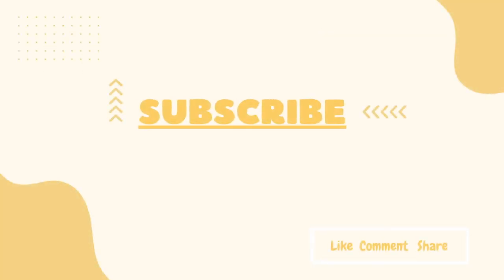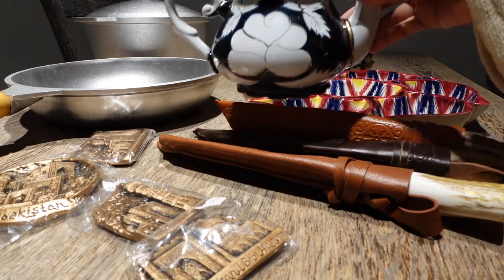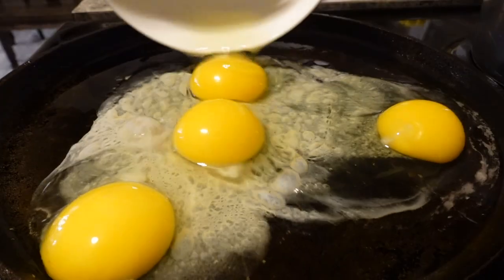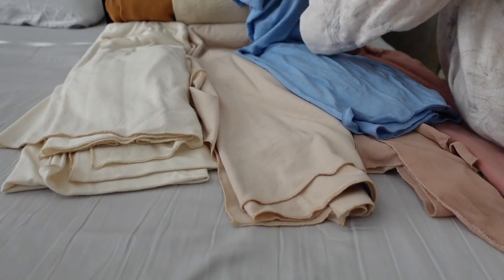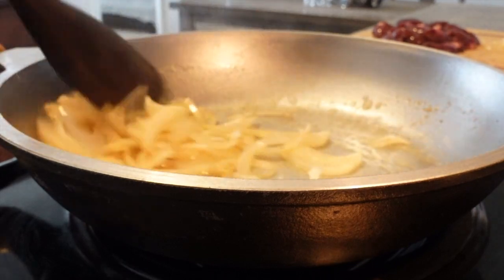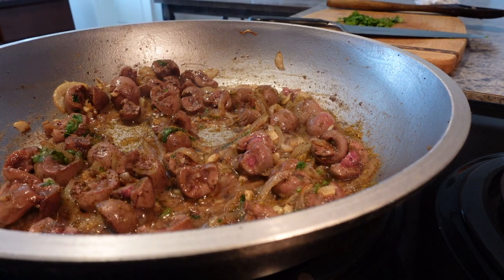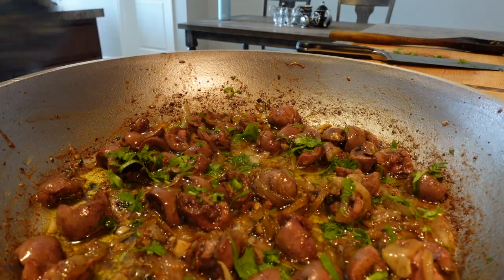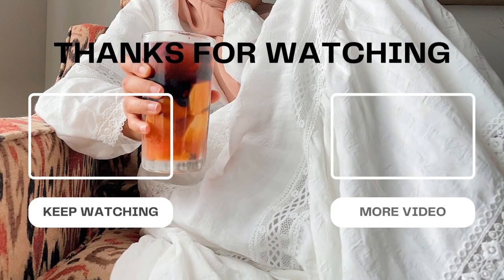VLOG | KALI ARI MACAAN (delicious goat kidney) + the best way to organize hijabs!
We got back from our travels. I missed cooking in my little kitchen lol. I will make breakfast, then I will organize my hijabs. For lunch, I will make delicious goat kidney.  Oh I will also show you some of the things we got from Uzbekistan!

Ingredients
8 oz goat kidney
2 tbs ghee or oil
1 medium onion🧅
4-5 garlic cloves🧄
1/2 cilantro 🌿
1 one chili 🌶
Salt to taste
1 tsp cumin
1/2 tsp black pepper
Extra virgin olive oil (add desired amount at the end)